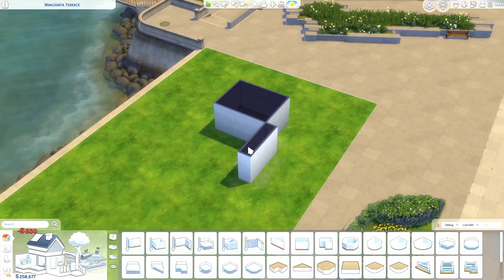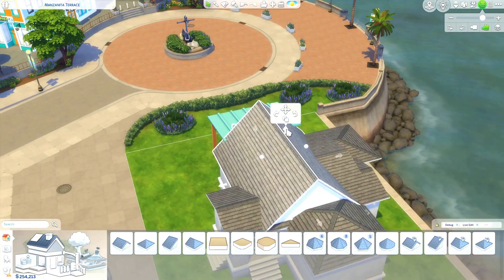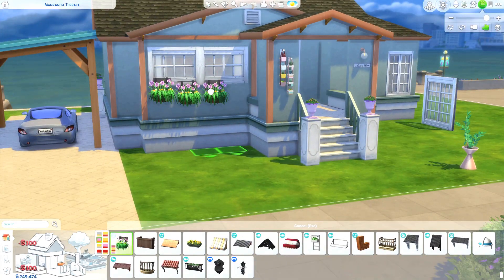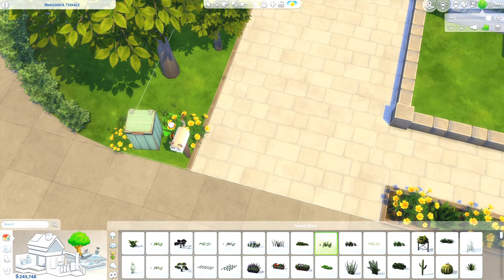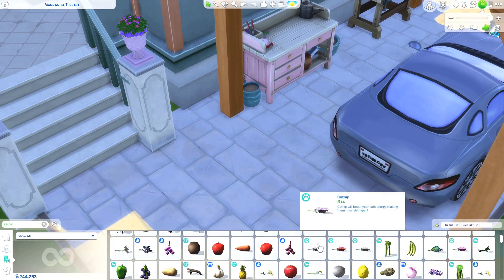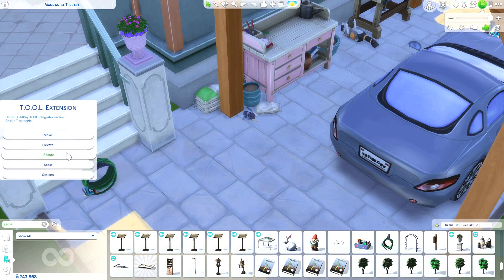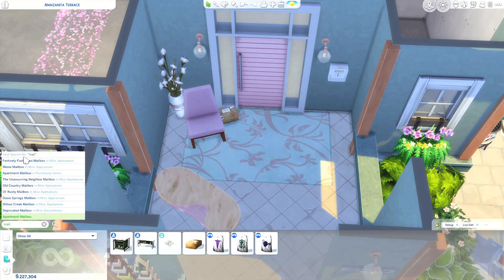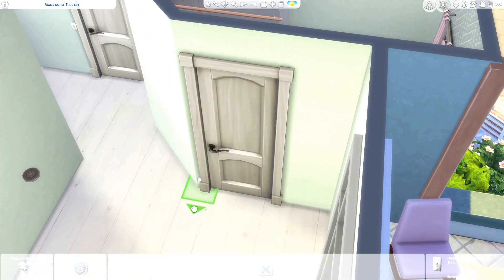👩‍👧‍👧Single Mom and Twins Family Home | Sims 4 Speed Build | No CC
Today's Sims 4 speed build is on a 30x20 lot in San Sequoia and it's a small family home built for a single mom and twins!

LOCATION: San Sequoia🏡

LOT: 30x20 (Manzanita Terrace)

PRICE: §98,132💲

PACKS:
Sims 4: Cats and Dogs🐾
Sims 4: City Living🌃
Sims 4: Get Together🍸
Sims 4: Growing Together🏡
Sims 4: Island Living🌴
Sims 4: Seasons☔
Sims 4: Outdoor Retreat🌲
Sims 4: Spa Day🍹
Sims 4: Laundry Day👕
Sims 4: Tiny Living📐